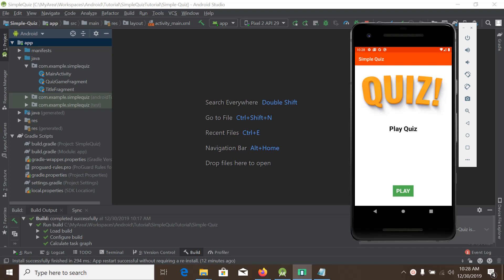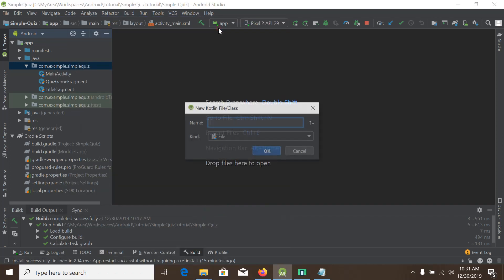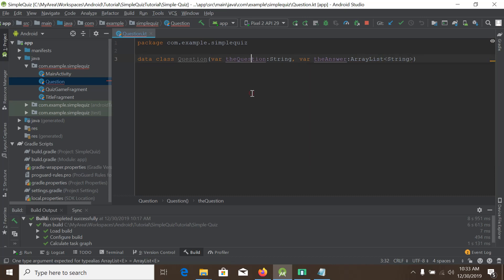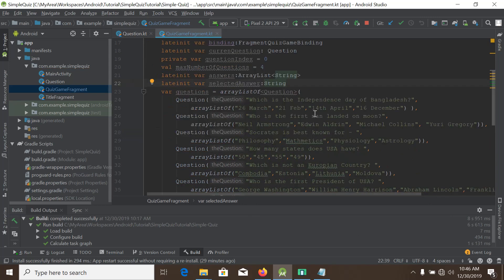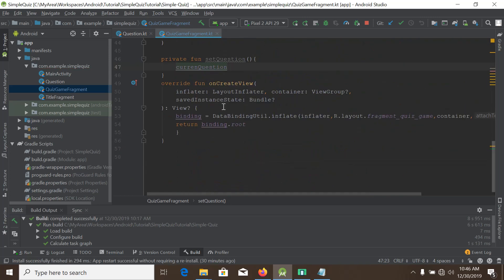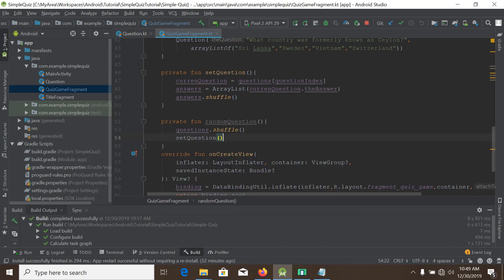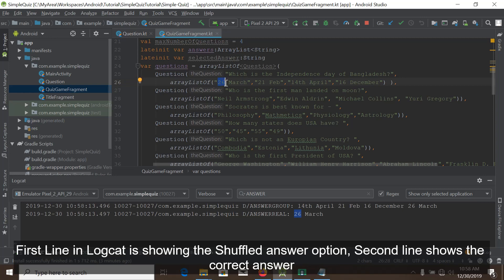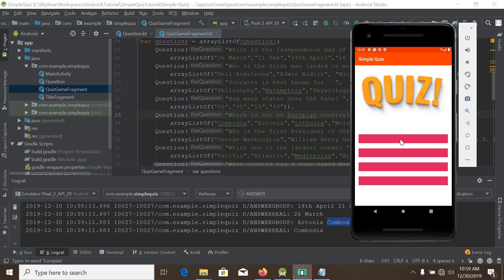Simple Quiz App-Add some Game Logic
This is the 4th part( part 4) video of our simple quiz app development series. In this tutorial we will add some quiz or game logic in our app in order to generate quiz questions and Answers.
We will create logic to randomize questions and corresponding answers.